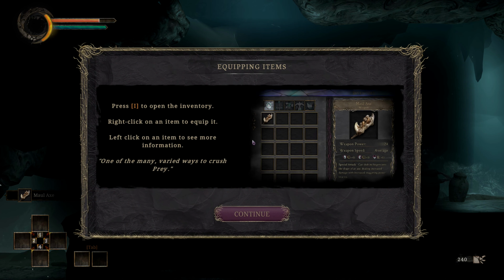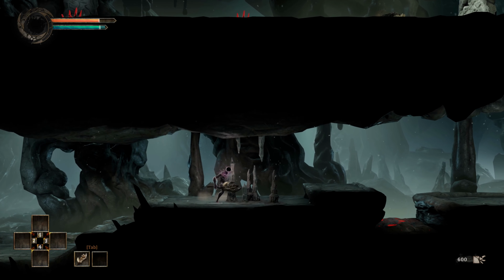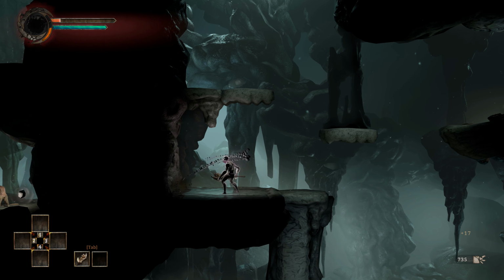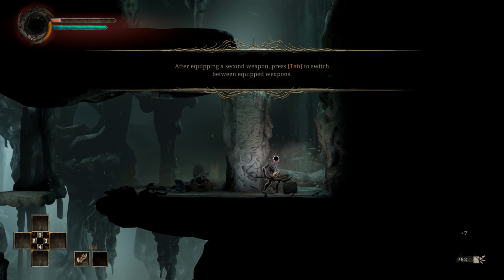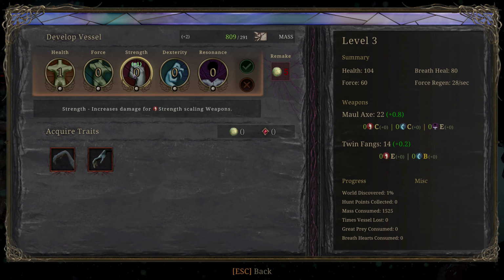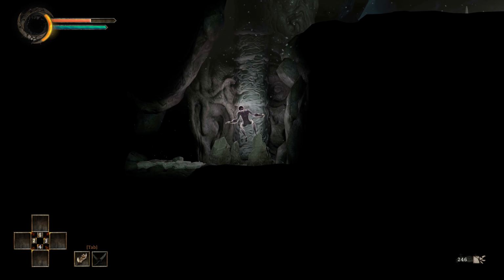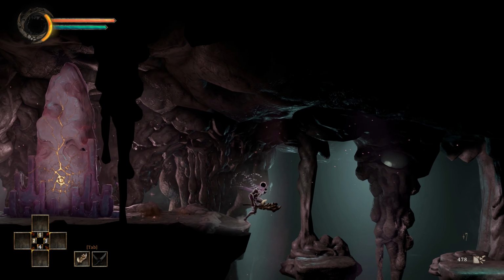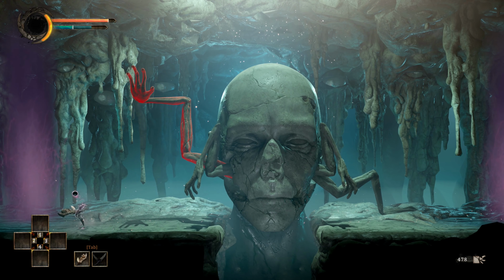Trying out Grime - a 2021 Soulslike sidescroller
This game was fun so far. The price tag was nice to. This game was released in 2021 and is currently on sale on the epic and steam store. I play the first level and the first boss. It clearly draws inspiration from dark souls and other action rpgs.